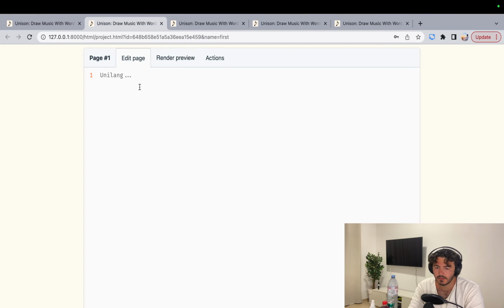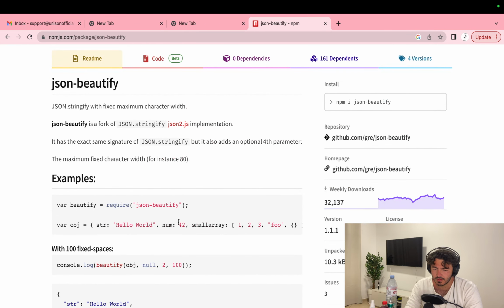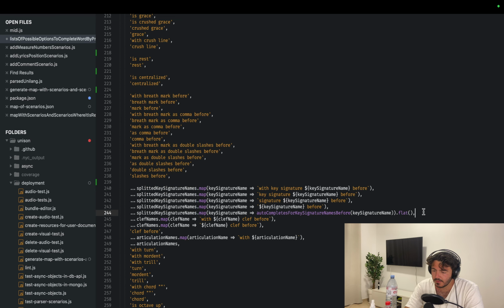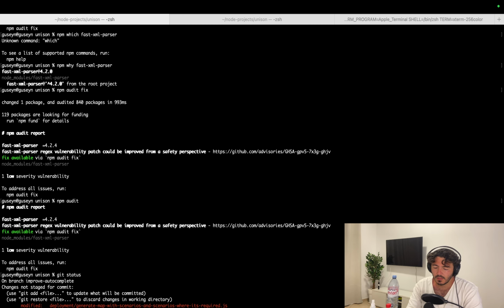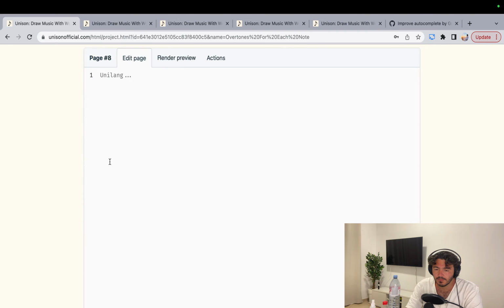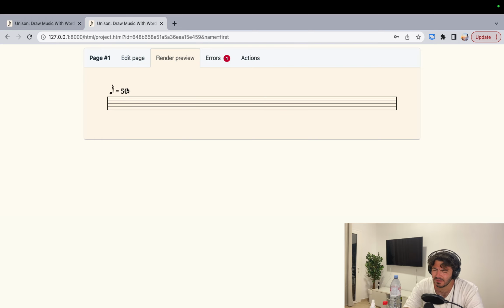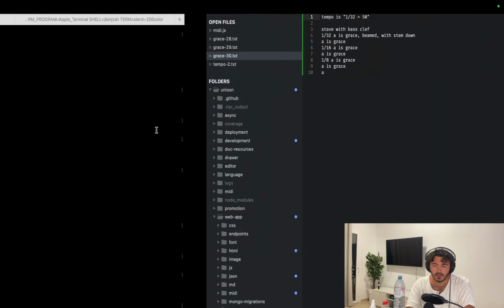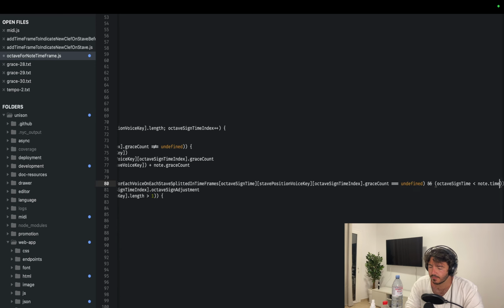Improving Autocompletion + QA for grace notes